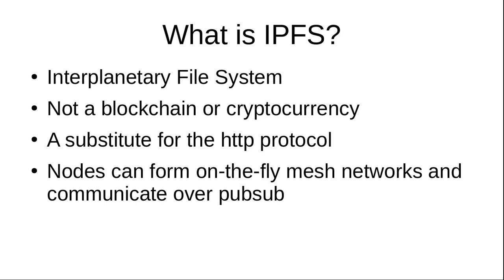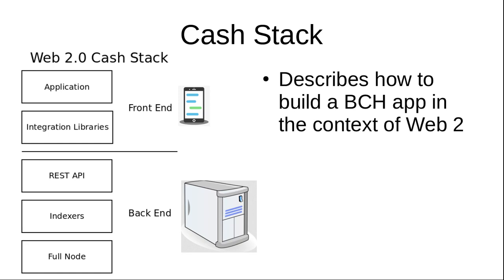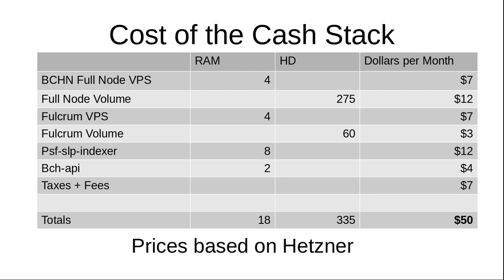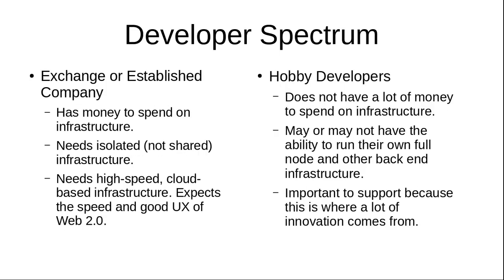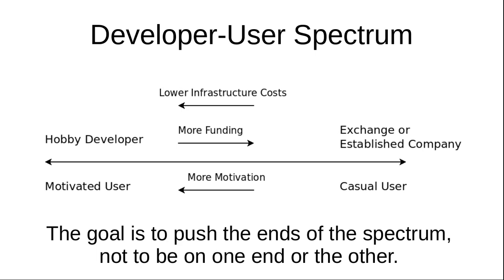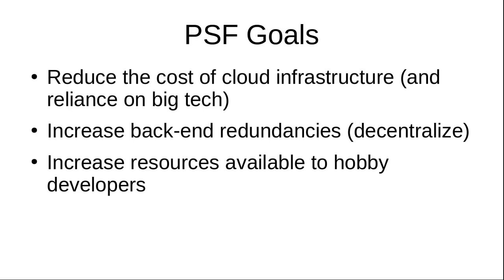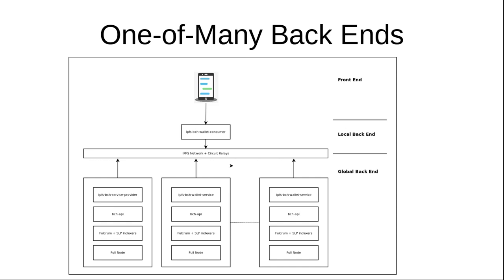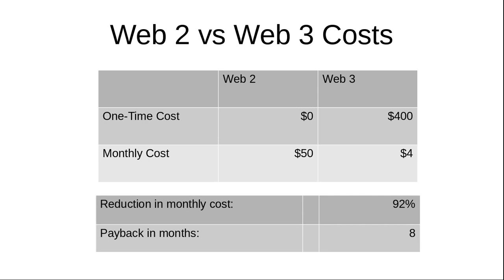Reducing BCH Infrastructure Costs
This presentation was given at the BCH 22 conference on 11/12/22 in St. Kitts.